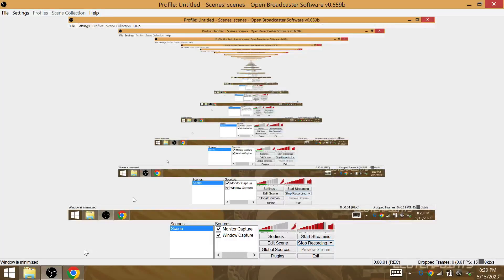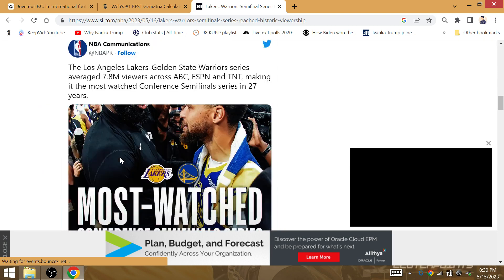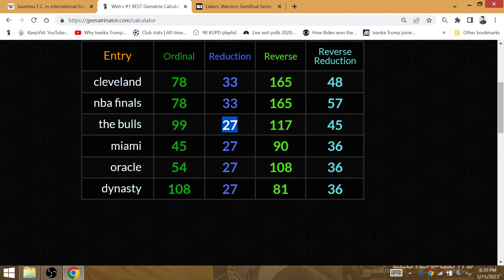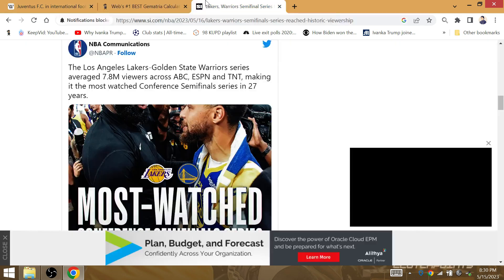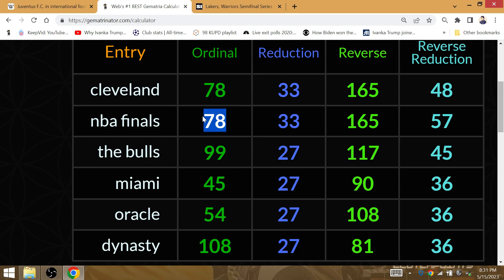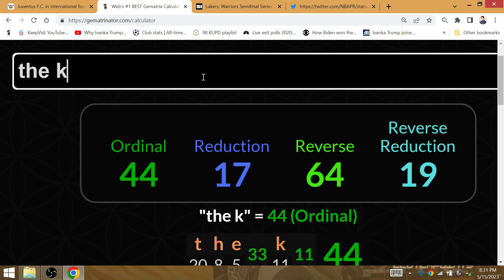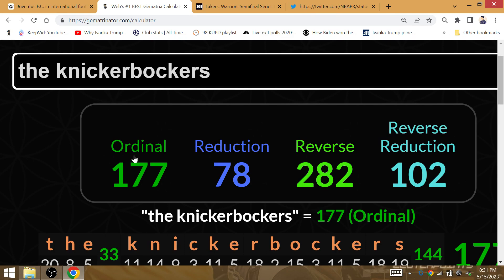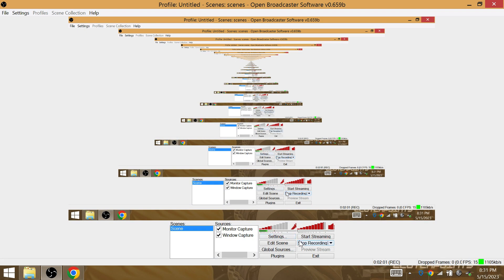"Dynasty": Lakers-Warriors Highest Rated Conference Semifinal 27 Year GOAT LEBRON Scoring King 2/7!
A dynasty ended in GOAT KING LEBRONs 27th playoff game vs the Warriors for his 1st win vs the Warriors since @ Oracle with Cleveland. It averaged 7.8 million viewers across the board; LAL is winning the next repeat in the 78th NBA finals when the Knicks fall to 2-7 in the NBA Finals. This highest rated viewership in 27 years will result in LA winning their 1st title since vs Miami.